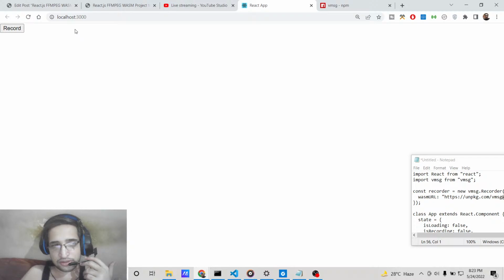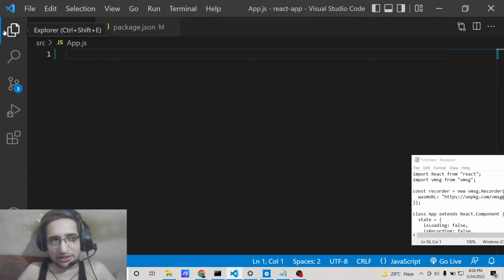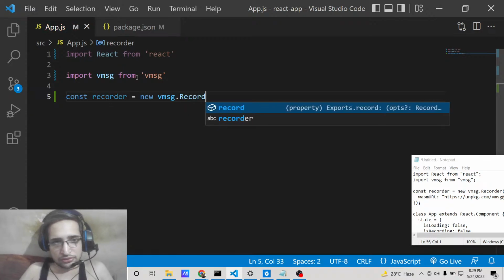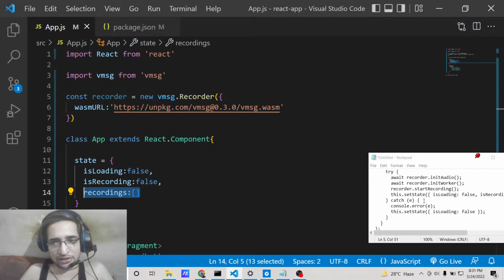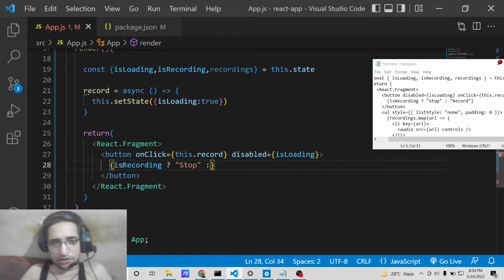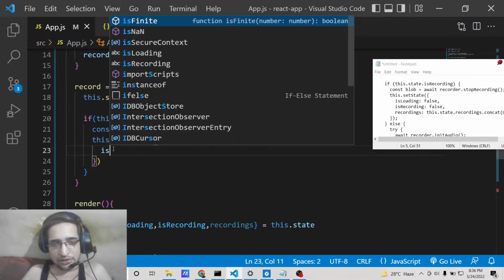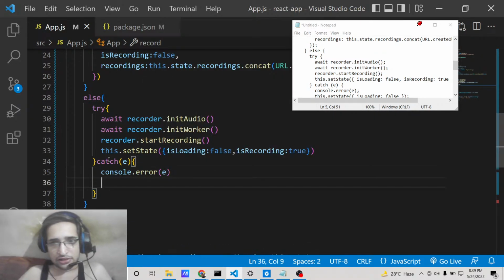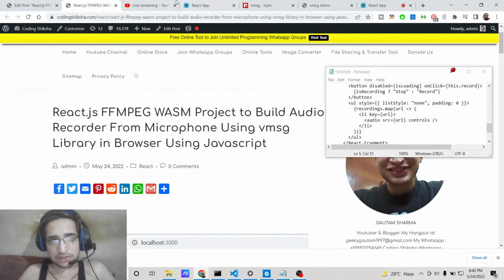React.js FFMPEG WASM Project to Build Audio Recorder From Microphone Using vmsg Library in JS